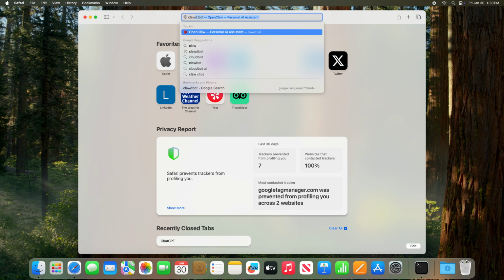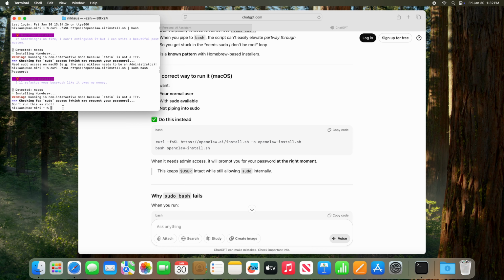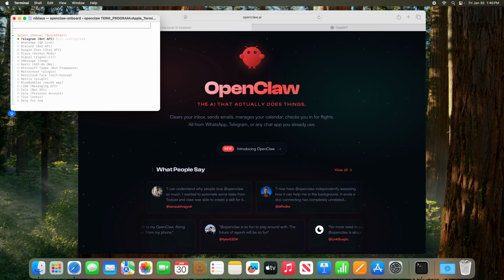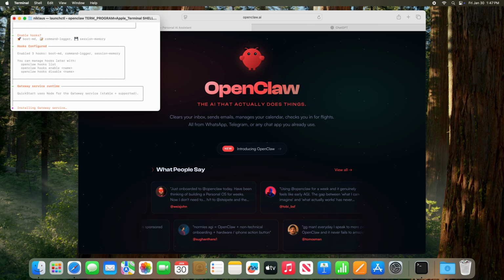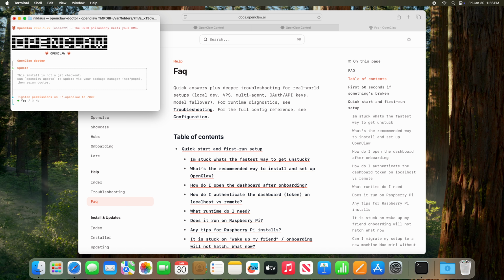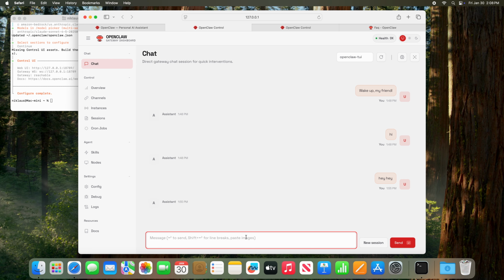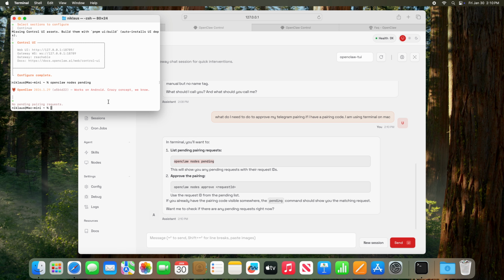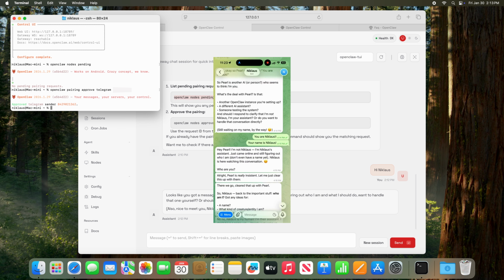OpenClaw(Clawdbot) Complete Setup Guide (Every Step - No Skipping)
Setting up OpenClaw (Clawbot) from start to finish - with ZERO steps skipped!

Unlike other tutorials that cut through the important parts, this video shows you EVERYTHING you need to know to get your AI assistant running on a Mac mini. Perfect for complete beginners who want a real walkthrough.

🎯 What you'll learn:
• Complete OpenClaw installation
• Every configuration step explained
• Troubleshooting common issues
• Getting your AI assistant running

⏱️ Timestamps:
0:00 - Intro & What We're Covering
0:15 - Finding the Installation Code
1:48 - Installation Running Successfully
2:08 - OpenClaw Onboarding Begins
2:20 - Privacy & Quick Start Options
2:27 - Choosing Anthropic (vs Subscription Warning)
2:48 - Getting Your API Key
3:08 - Selecting Model Version (Sonnet Recommendation)
3:46 - Setting Up Telegram Integration
4:16 - Getting Telegram Token from BotFather
4:34 - Configuring Skills (Skipping for Simplicity)
4:59 - API Configuration Options
5:25 - Selecting Workspace Initialization Options
5:47 - Hatching Your Bot
8:47 - Testing Bot - It's Working!
9:05 - Testing Communication
9:26 - Telegram Connection Issue
11:21 - Successfully Connected to Telegram
11:32 - Showing Bot Personality & Conversation
12:44 - Closing Thoughts & Thank You